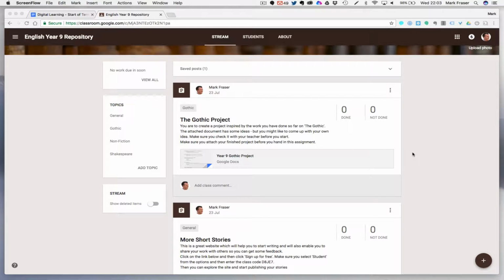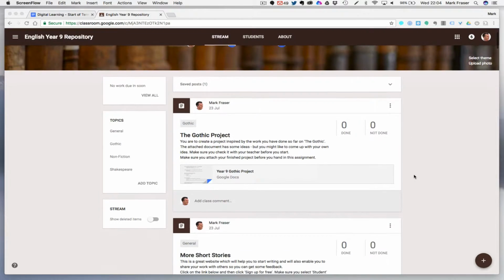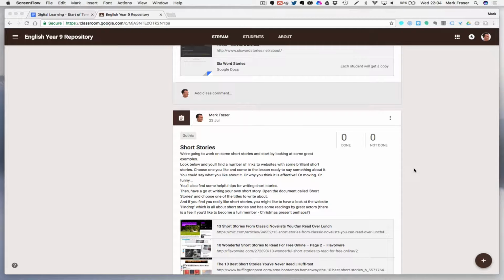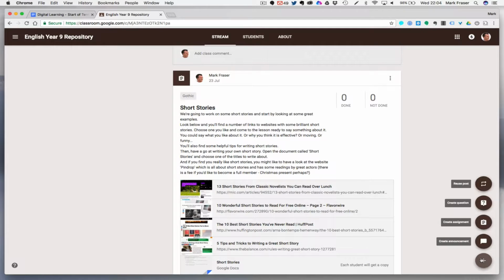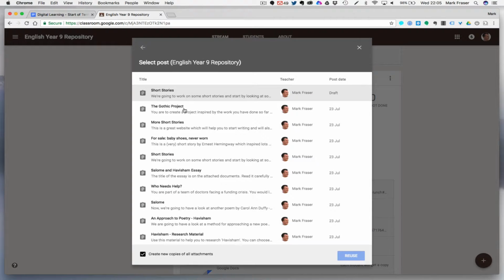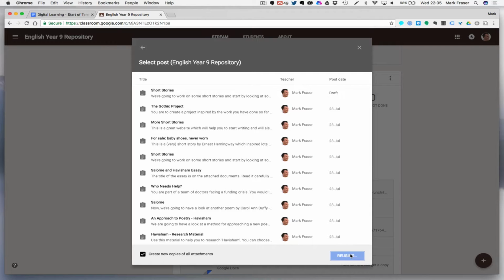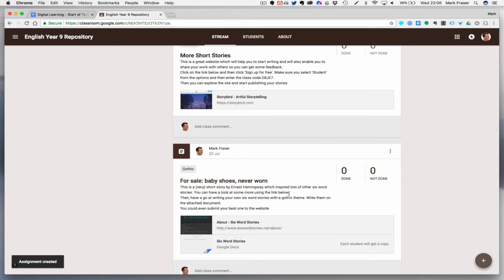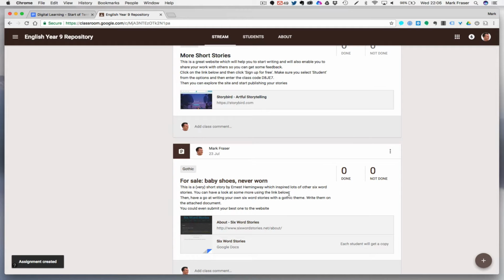Google Classroom - efficient workflow